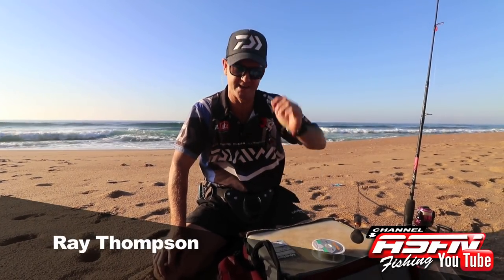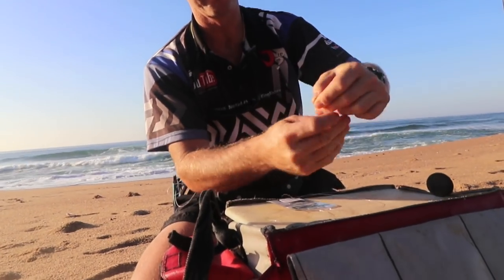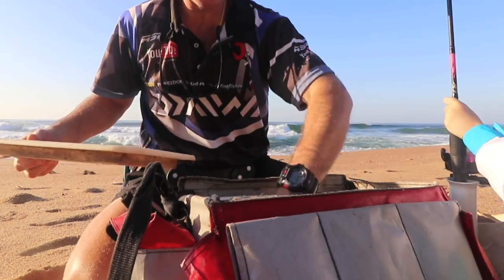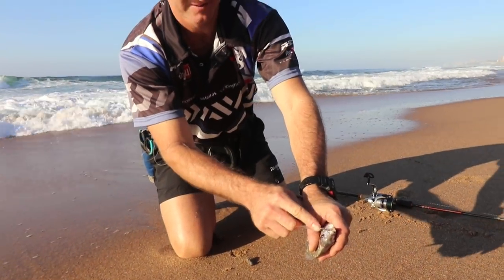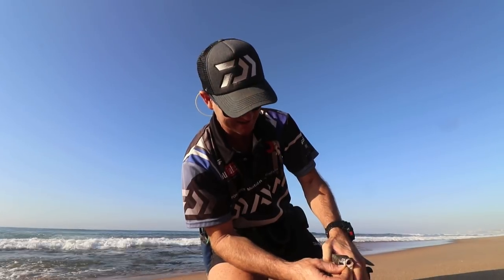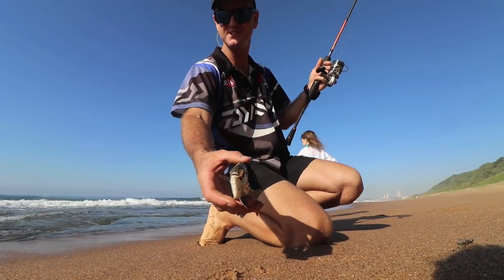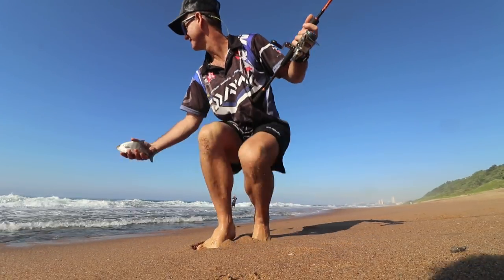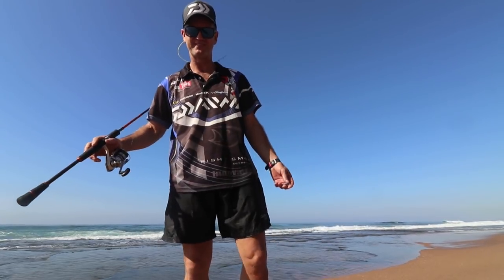2018 Fishing Vlog 0124 - Light tackle scracthing famfun